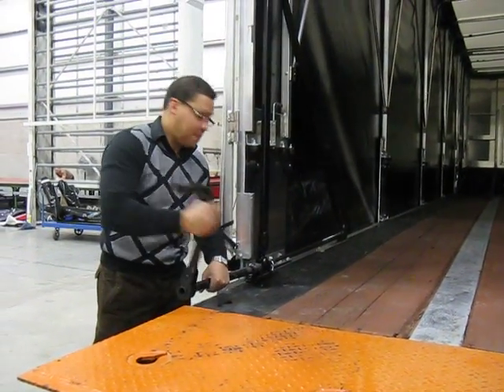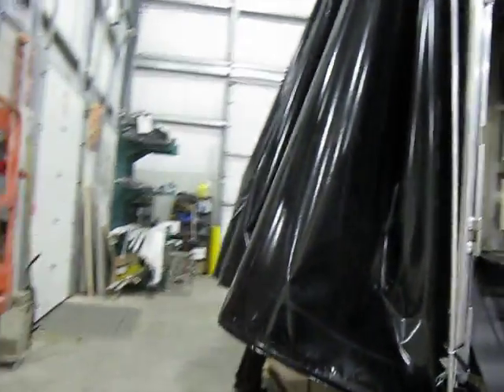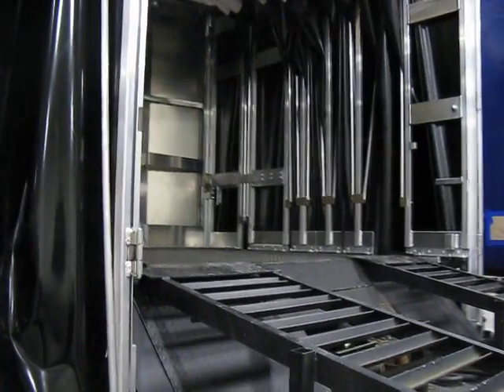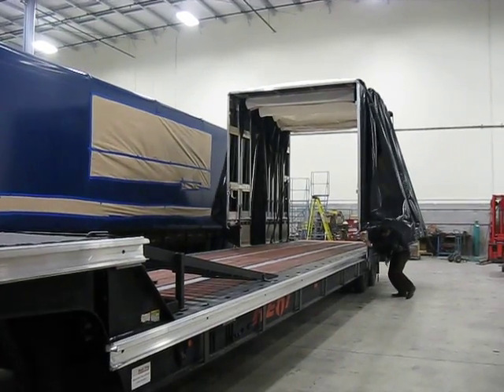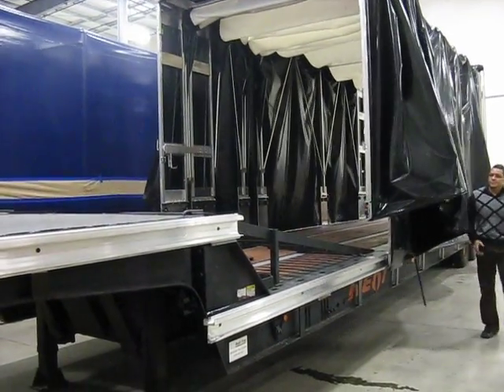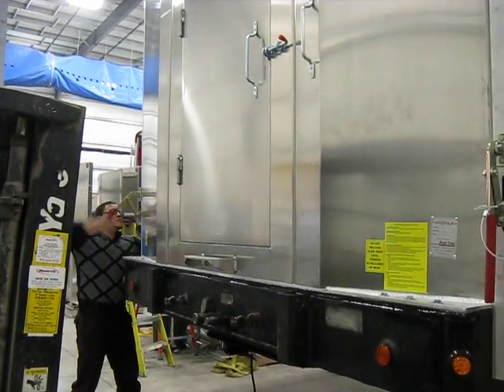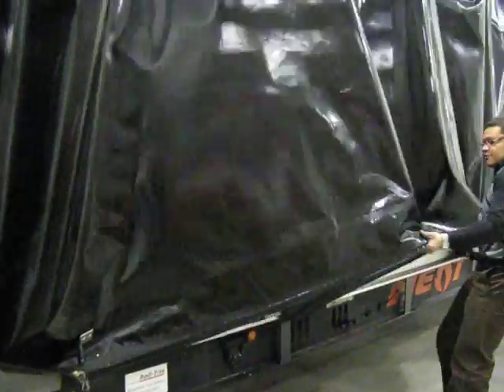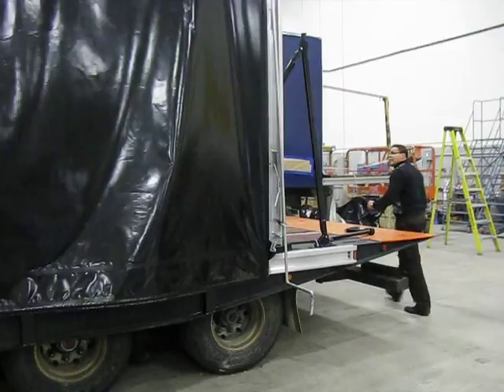HEAT ARMOR LANDOLL TRAILER VIDEO DEC 09,11 003